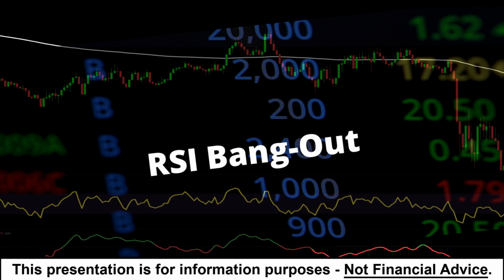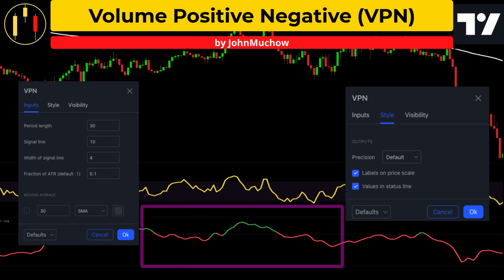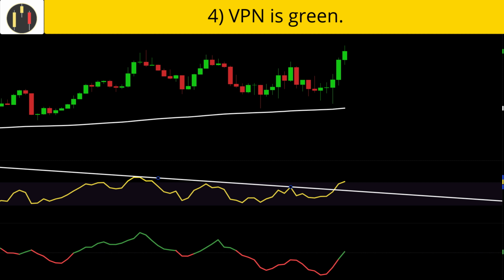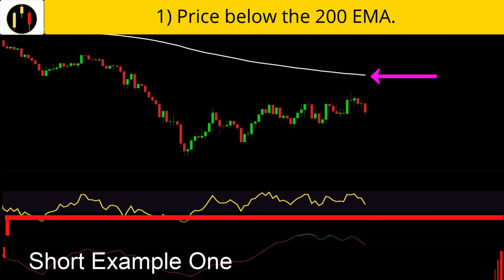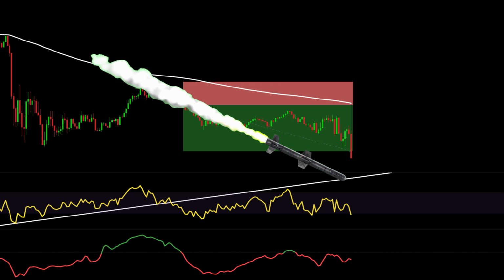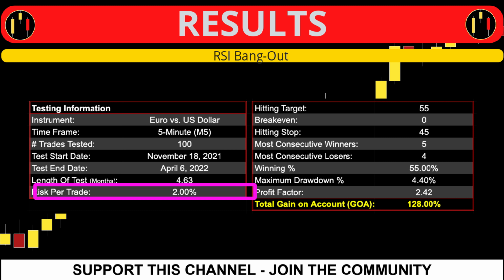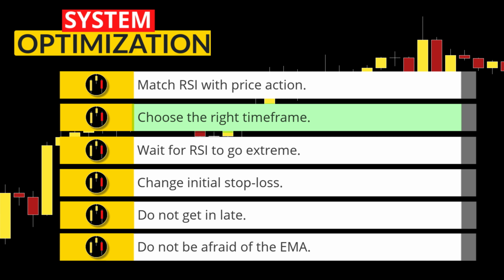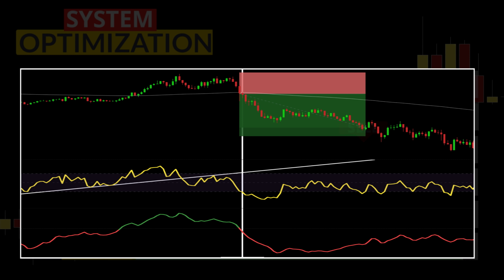Next-Level: Full Trading System - 128% in 4 Months + Community Update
In this video I create a trading system that takes advantage of entries with the overall trend.  Using the Relative Strength Index (RSI) and a new volume indicator that I never tested before called the Volume Positive Negative (VPN), I am able to create a trading system that was extremely profitable over a series of 100 consecutive trades.  Please be advised that unlike many systems I have featured on Trader’s Landing this is more subjective than most due to the use of trendlines.  However, the subjectivity is limited and it can be used by intermediate to advanced traders.

⏱️ Timestamps ​​⏱️
00:00 - Start
00:37 - Indicators
01:53 - Examples
05:07 - Results, Equity Curve, Score
06:35 - Optimization

⚙️ System Specifics ⚙️
📛 System Name: RSI Bang-Out
🏆 Trader’s Landing Score: 8
🎹 Instrument: Euro vs. US Dollar (EUR/USD)
⌛  Time Frame: 5-Minute (M5)

👀 TradingView Indicators
Name: Exponential Moving Average (EMA)
Inputs: Length = 200
Style: White
By: TradingView Built-In

Name: Relative Strength Index (RSI)
Inputs: Length = 9
Style: Yellow
By: TradingView Built-In

Name: Volume Positive Negative (VPN)
Inputs: Default
Style: Moving Average = Removed
By: JohnMuchow

☝️ Long Entry
1. Price above 200 EMA.
2. VPN turns red during the pullback.
3. RSI Trend Line Break.
4. VPN turns green after breaking the trendline.

👇 Short Entry
1. Price below 200 EMA.
2. VPN turns green during the pullback.
3. RSI Trend Line Break.
4. VPN turns red after breaking the trendline

🛑 Where to place stop-loss:
For Longs: Above previous swing high.
For Shorts: Below previous swing low.
🚀 Where to take profits: 2 times risk.
Attribution
Funny Fails Compilation video 2020😂😁😂.
Clip description:
Metatags